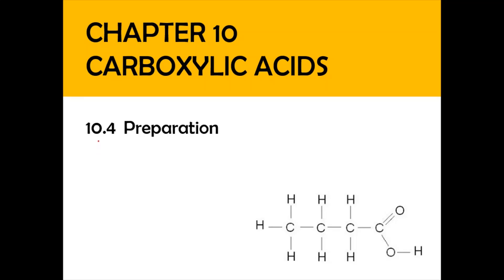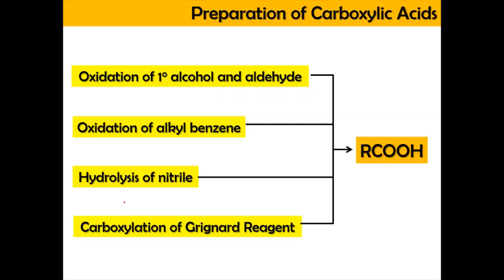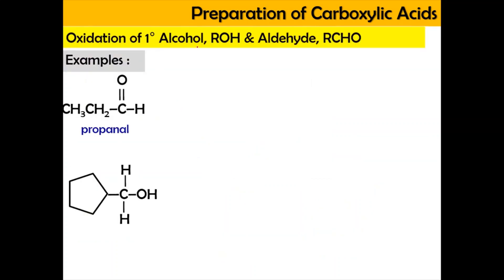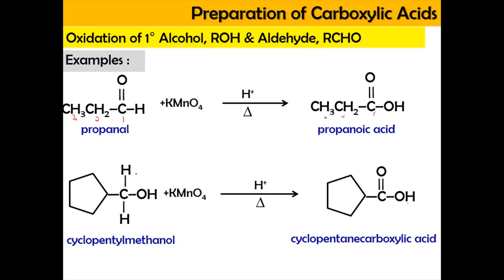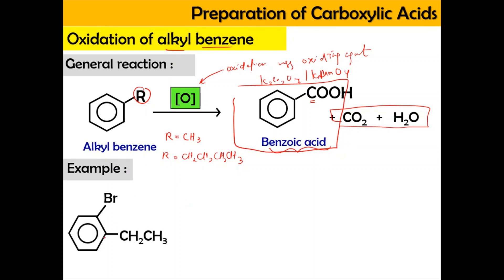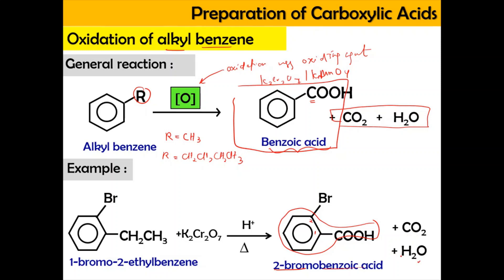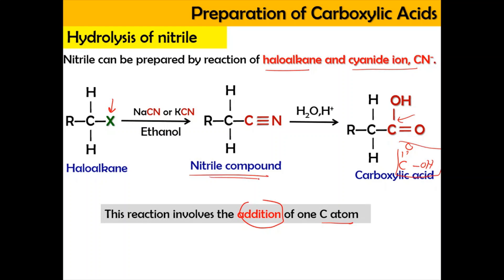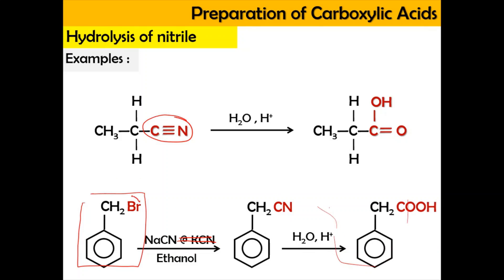SEM 2 - Matriculation Chemistry 10.4 : Preparation of Carboxylic Acid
0:00 - Introduction & Overview
0:30 - Preparation of Carboxylic Acid
1:45 - Oxidation of 1° Alcohol and Aldehyde
2:45 - Oxidation of Alkylbenzene
4:33 - Hydrolysis of Nitrile
7:05 - Carbonation of Grignard Reagent
9:50 - Example Questions